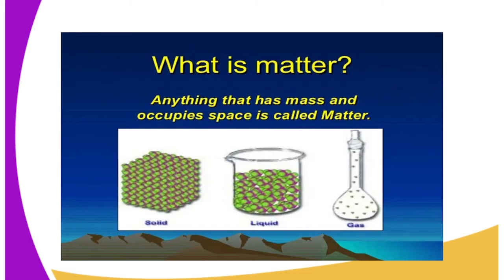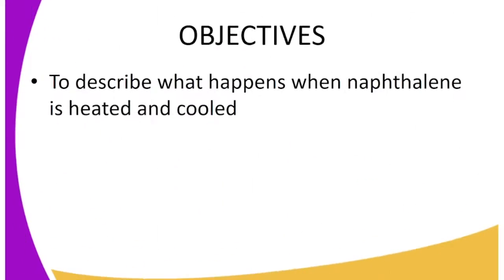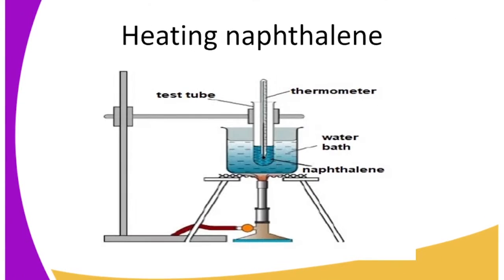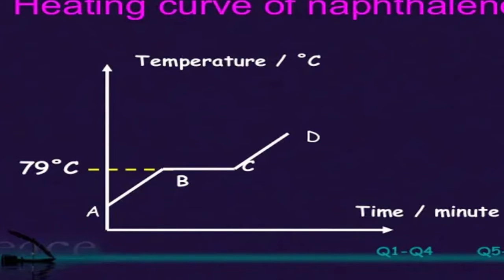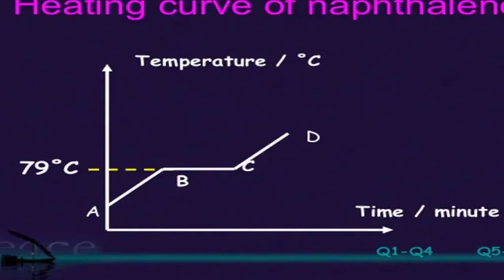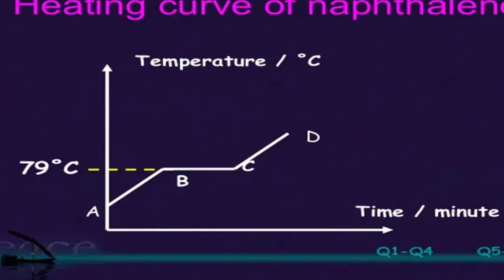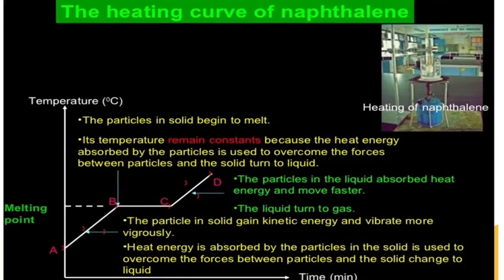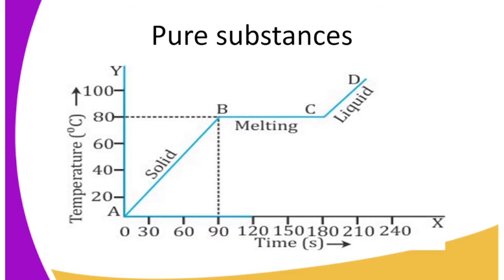FORM 1 CHEMISTRY LESSON 27 SEPATION OF SUBSTANCES